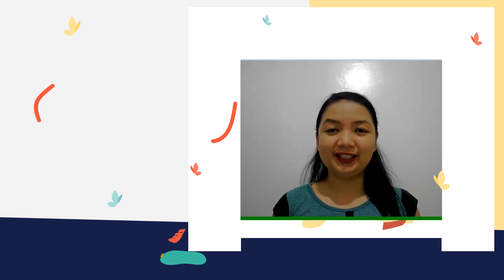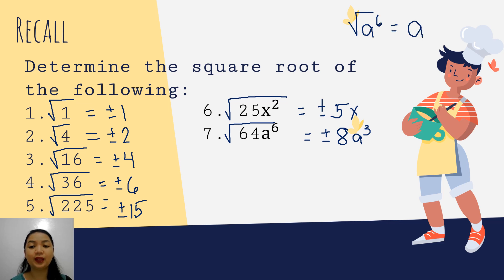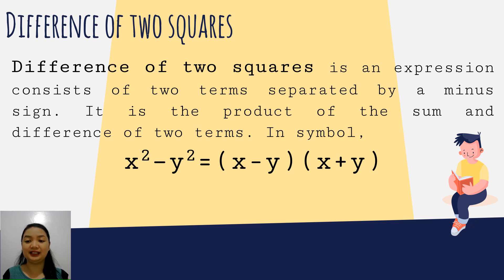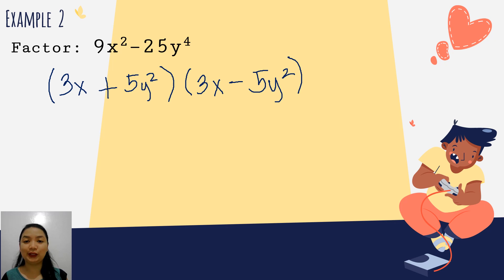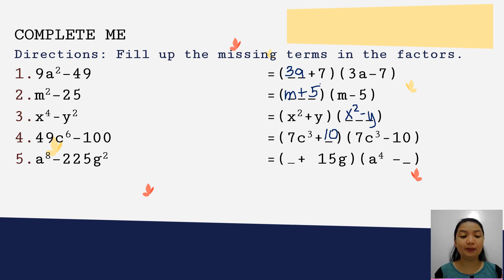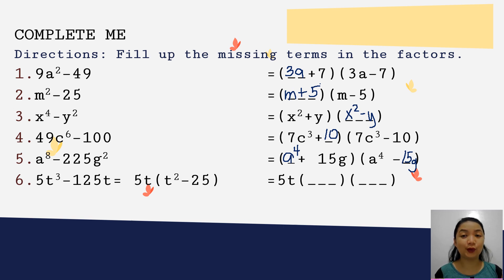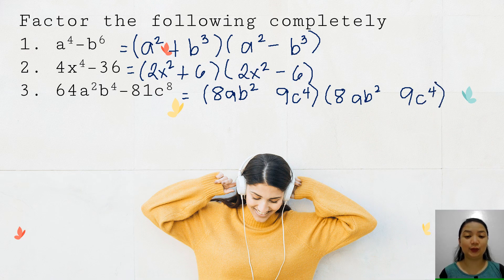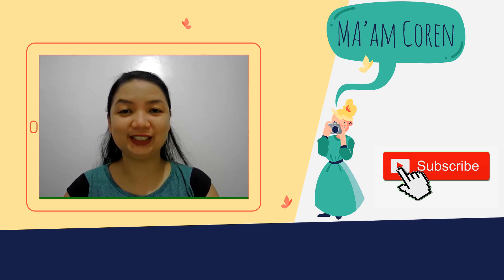MATHNALO: Difference of Two Squares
A tutorial video about "Difference of Two Squares" with Teacher Coren.